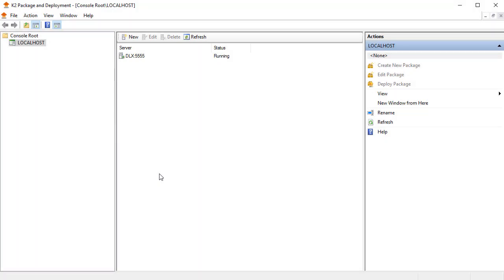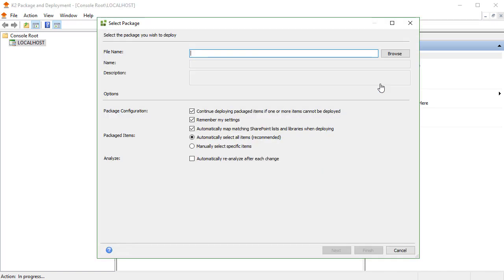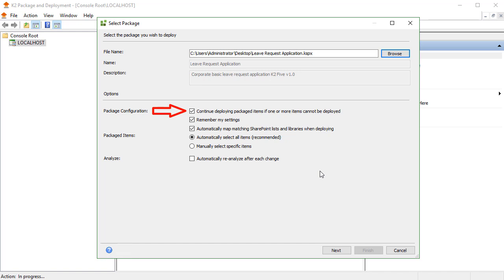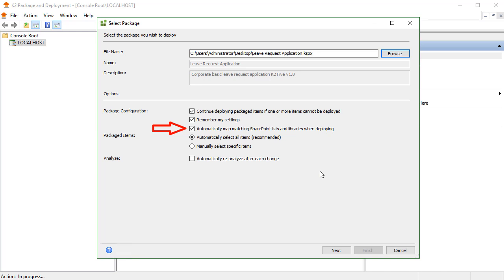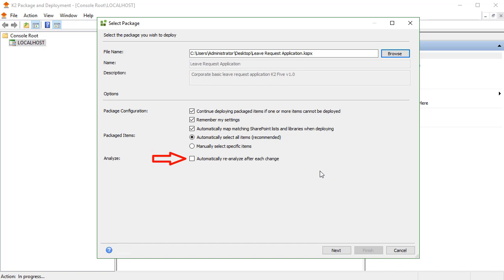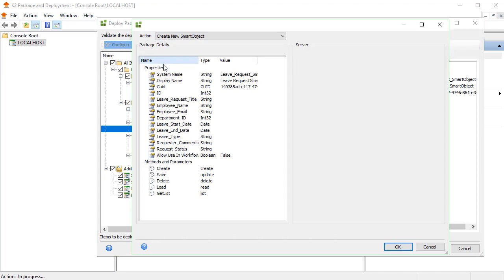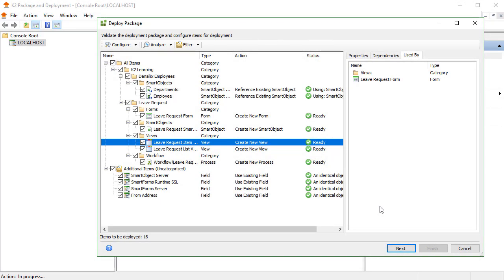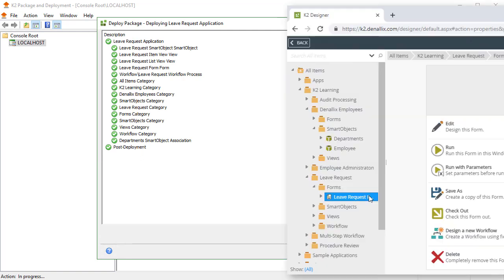How-To: Deploying a Package in K2 Five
This video from our IT Developer course shows how to use the Package and Deployment tool to deploy an existing package to a K2 Five environment.